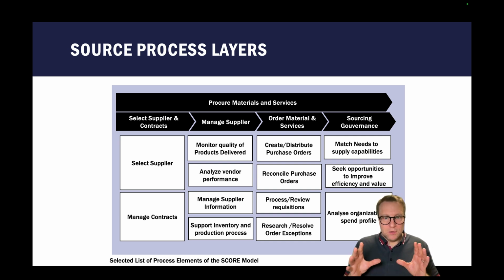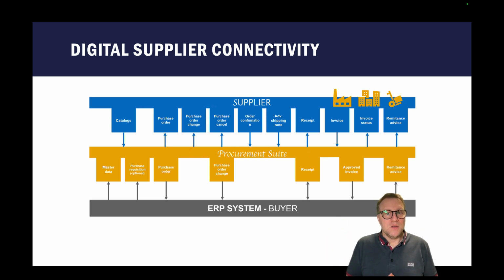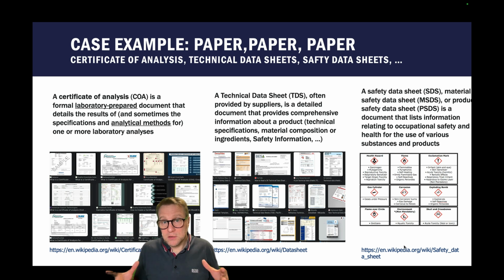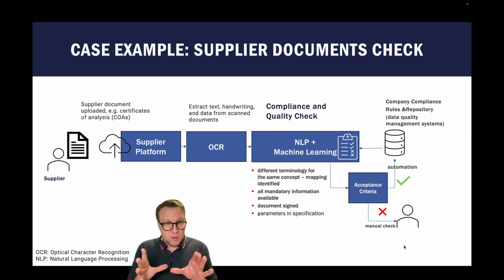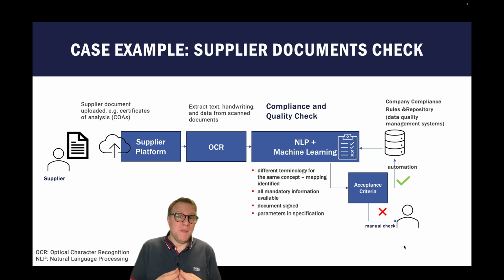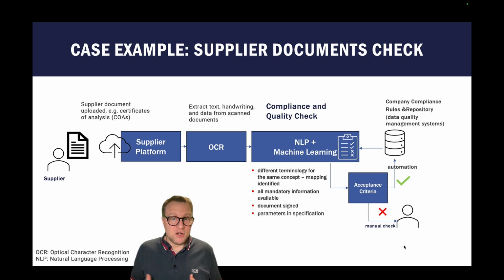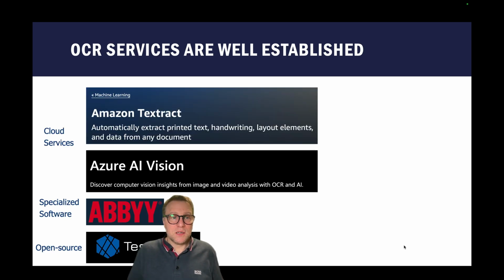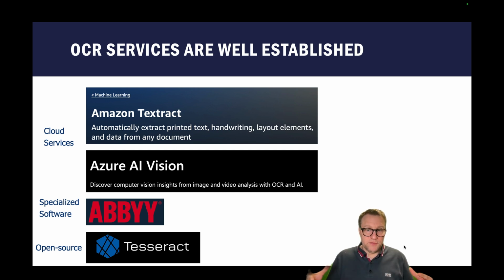Information Compliance & Document Tracking | Lecture 13 | Supply Chain Analytics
📄 Supply Chain Analytics | Lecture 13: Document Compliance & Tracking

Supplier paperwork is overwhelming — certificates of analysis, technical data sheets, safety documents. This lecture shows how OCR and NLP automate document processing while maintaining compliance.

You'll learn:
✅ Common supplier document types
✅ OCR for text extraction
✅ NLP for compliance validation
✅ Human-in-the-loop workflows
✅ Tools: AWS Textract, Azure, ABBYY, Tesseract

Practical automation that every procurement team needs.